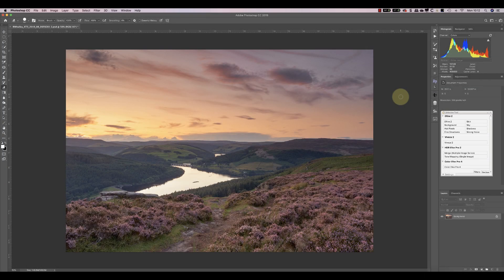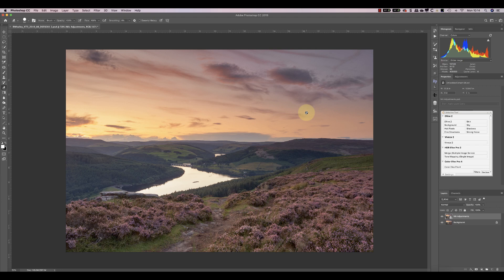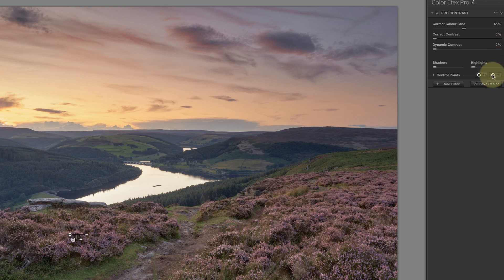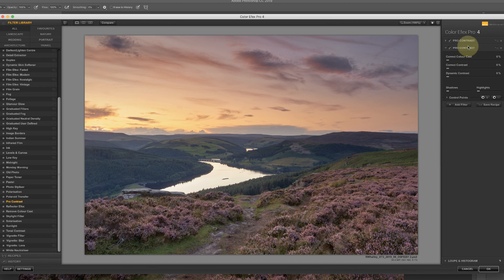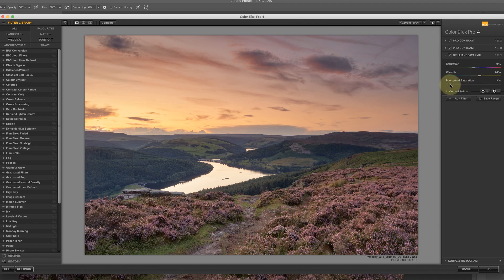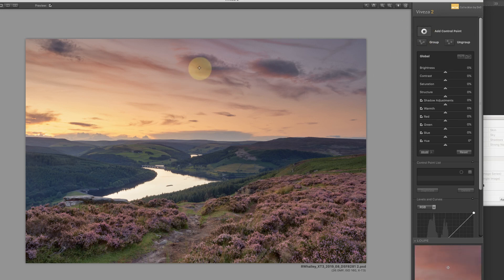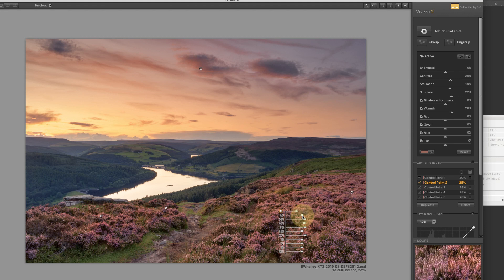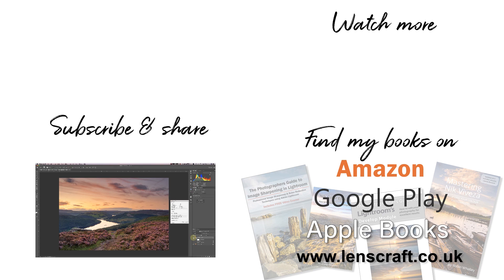Landscape Photo Editing Workflow Part 3 - Nik Collection Processing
This is the third video in the Landscape Photo Editing Workflow mini-series. The mini-series explains the processing of a landscape photography capturing the heather on Bamford Edge in the Peak District.

In the second video, we processed the RAW file using Capture One to produce the starting image for this video

In this video, I explain my editing using the Nik Collection in Photoshop. If you don’t have the Nik Collection, it’s still possible to download a free version of the software. I explain how to do this in the tutorial on my Lenscraft